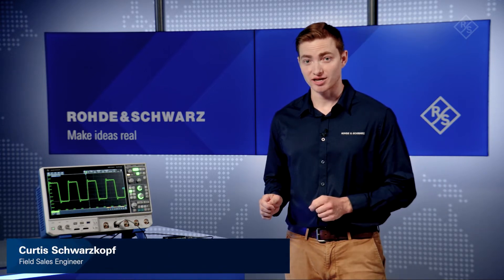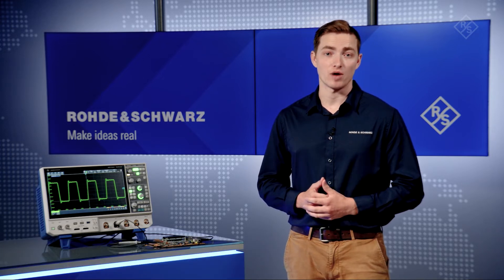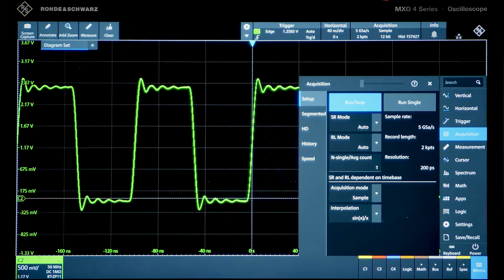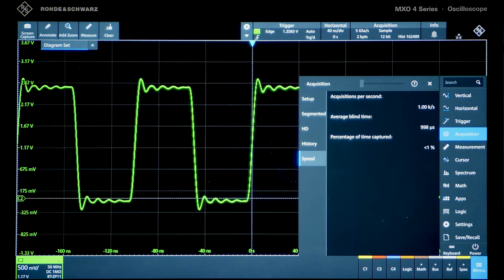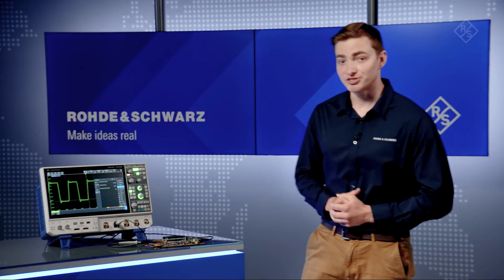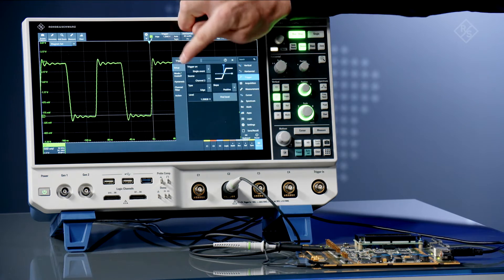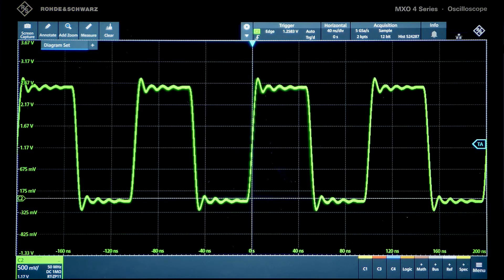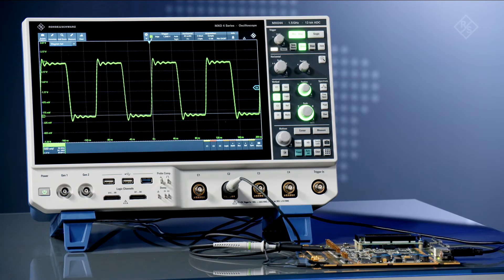See the difference with R&S®MXO 4: Fast Update Rate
Is your oscilloscope’s slow update rate causing you to miss infrequent events? Check out the R&S®MXO 4 Oscilloscope with the latest ASIC with processing power that nearly no blind time.